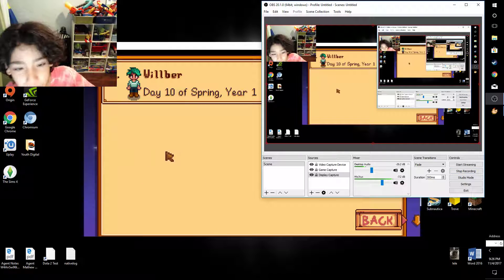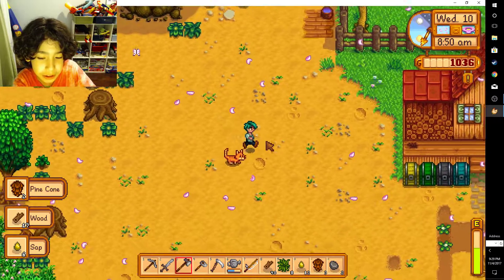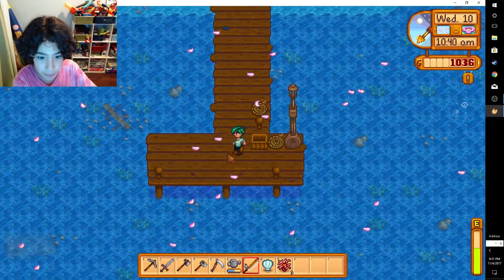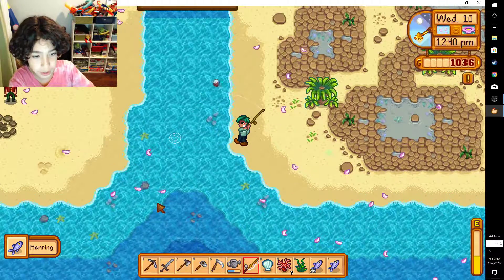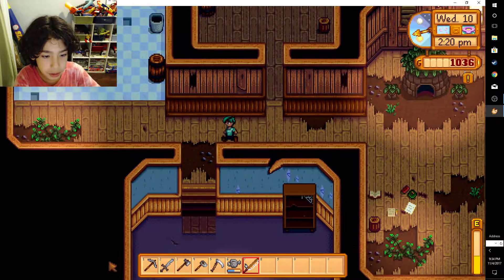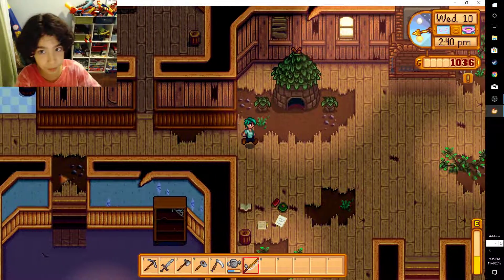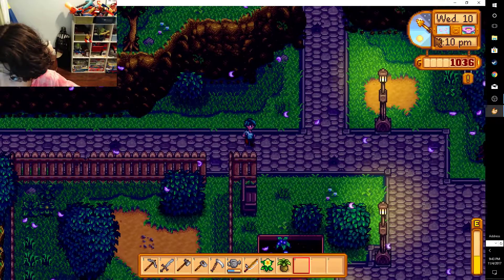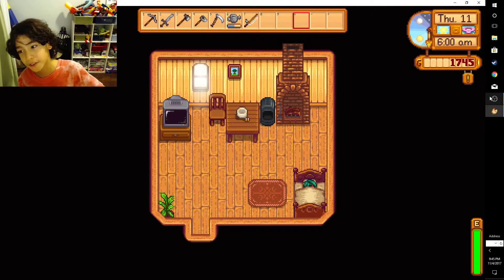Stardew valley lets play part : 7